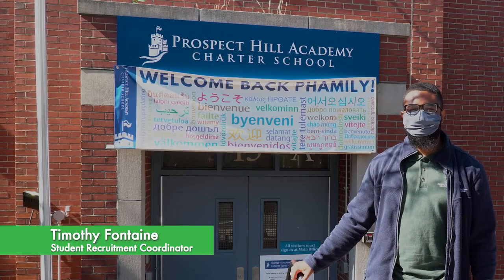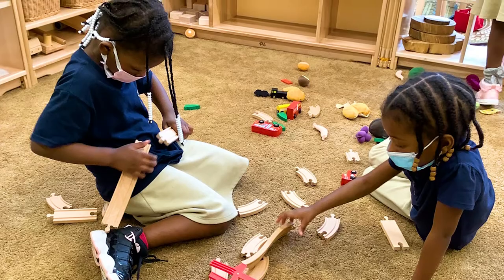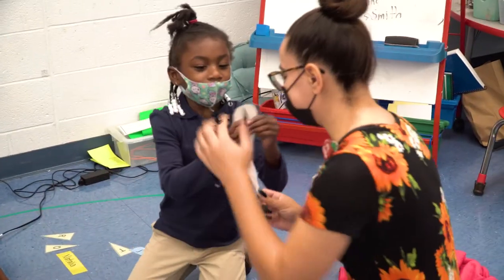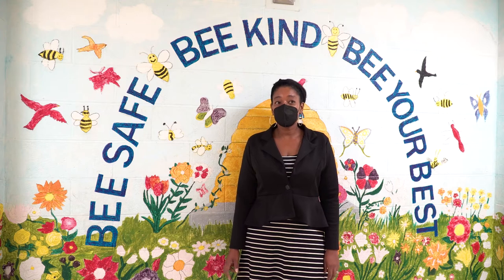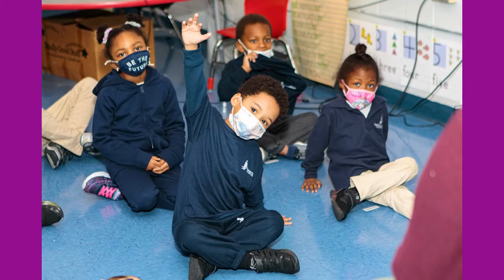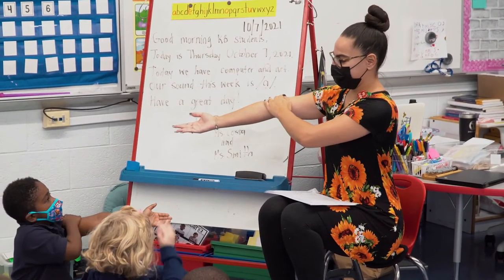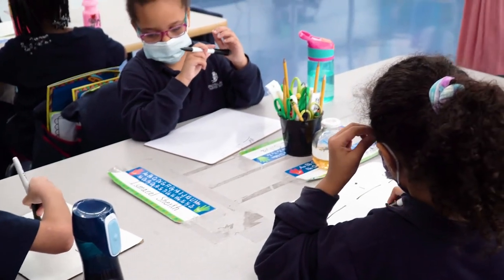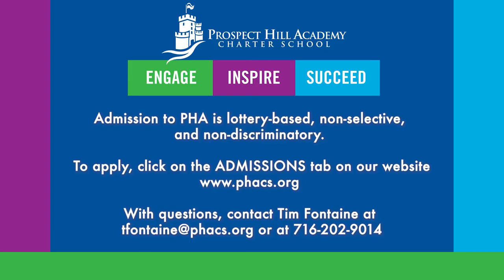2021 PHA Early Childhood Campus Welcome Video